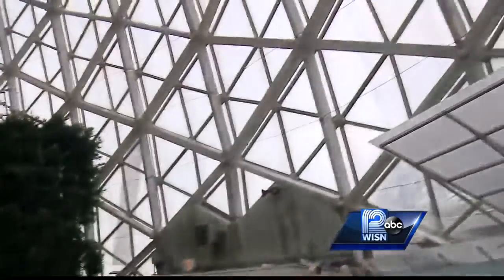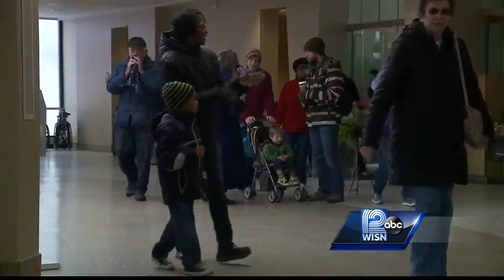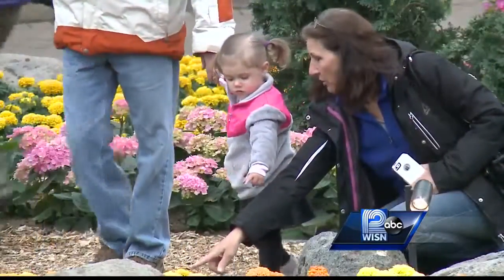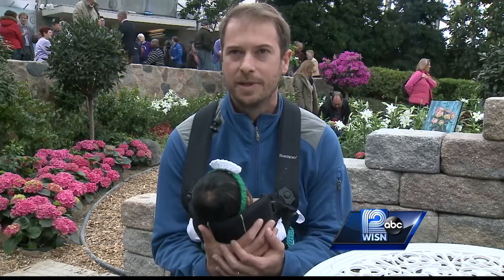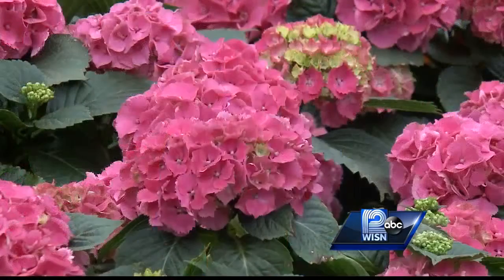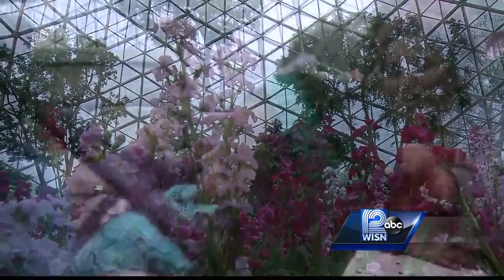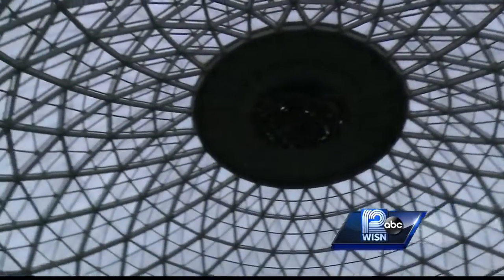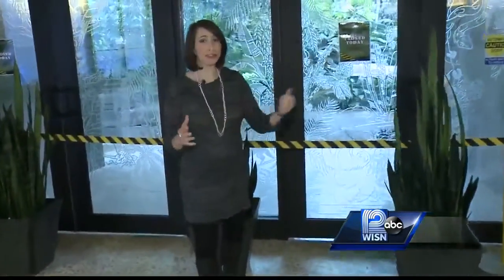Show Dome reopens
The first of the three domes reopens at Mitchell Park.